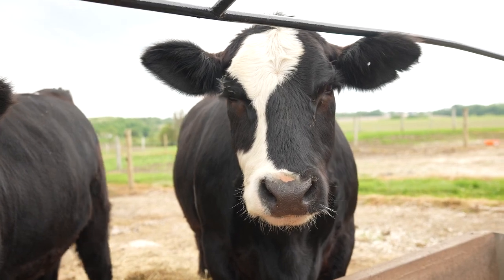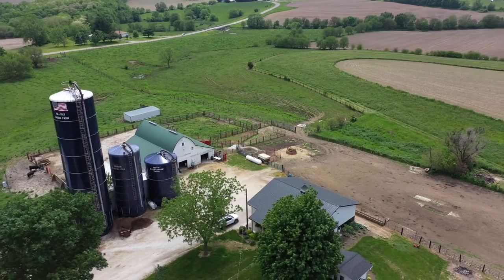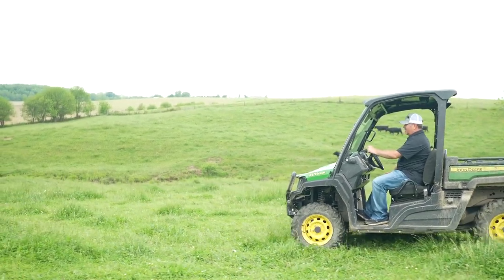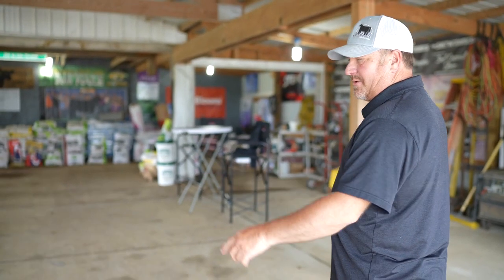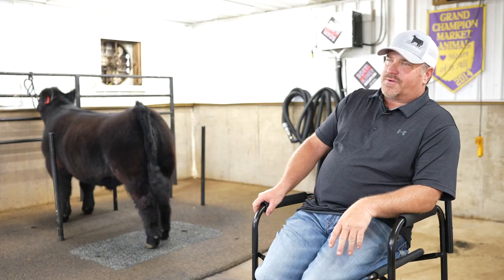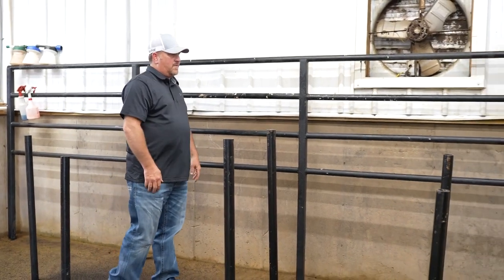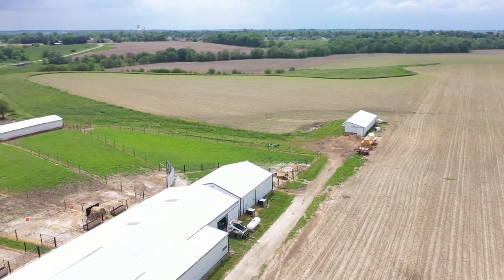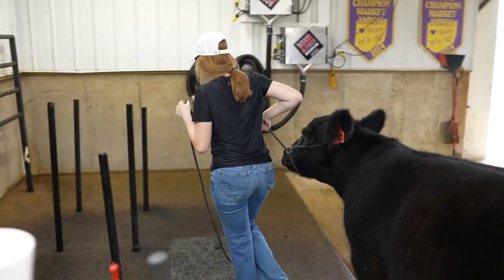Arizona National Barns: Caldwell Show Cattle